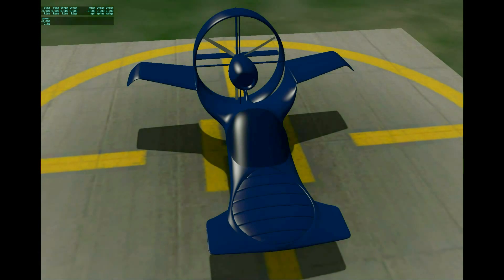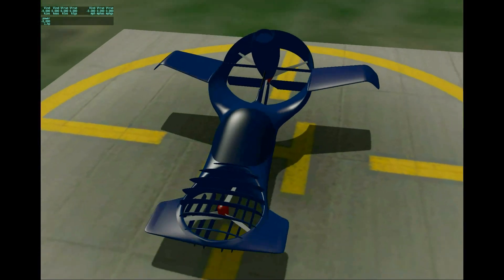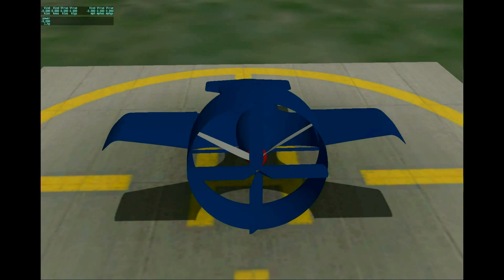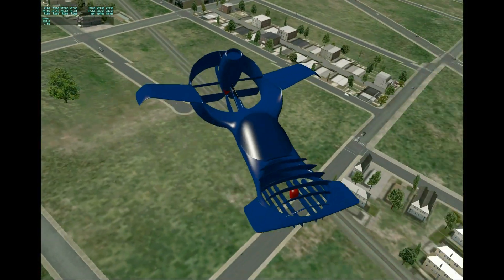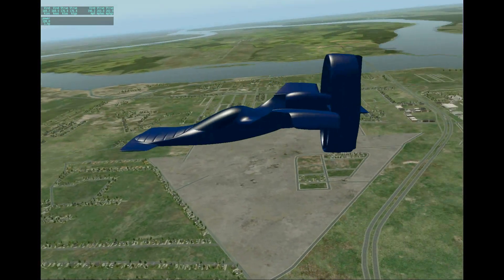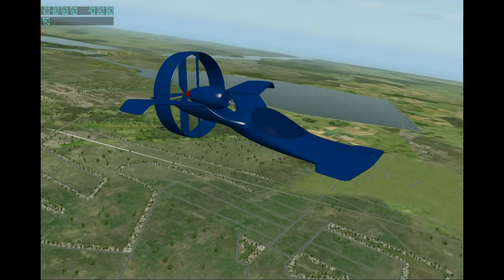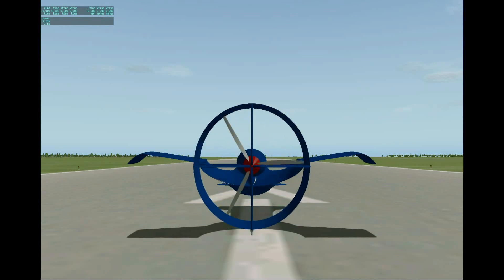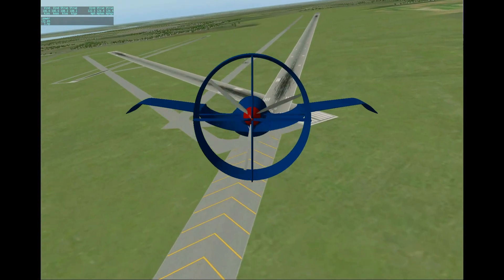Aliptera single lip wing system concept aircraft presentation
This is the presentation of Aliptera - personal VTOL/STOL concept aircraft based on the lip wing system.
The lip wing system enables the aircraft to generate more lift for VTOL, without the need of a bigger engine, but also ensures low drag for horizontal flying mode, comparable to the drag of fixed wing aircrafts. For more details please visit aliptera.com